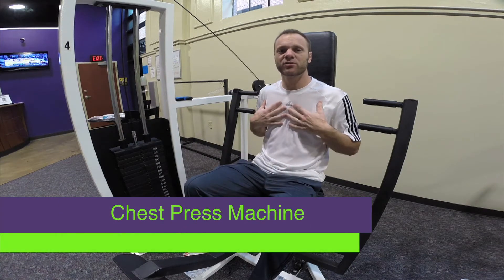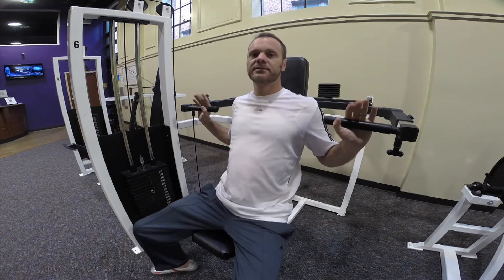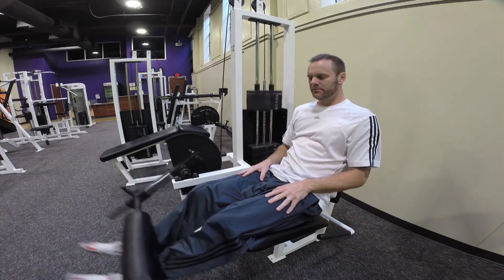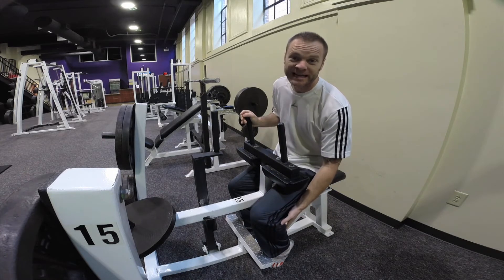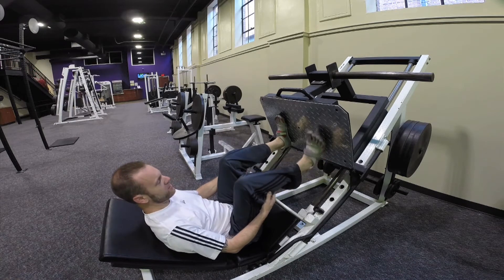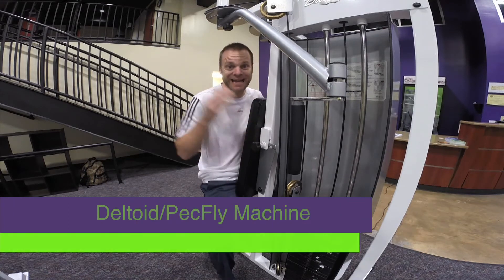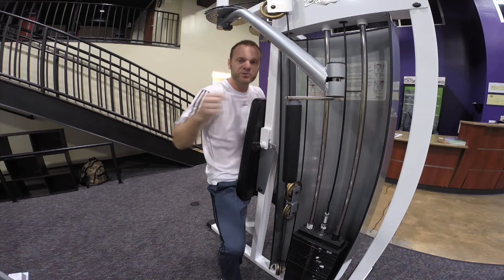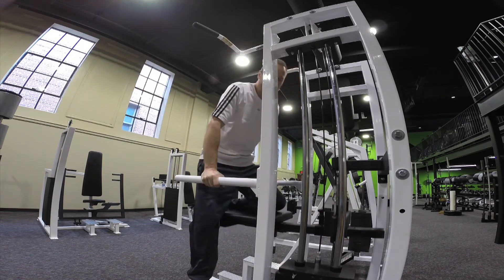24/7 Health & Fitness Center (Weight Resistance Machines)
This Week's Webisode is going to describe how to work all of those weight machines that you see in the gym, as well as what muscles that you can expect to use when you workout in them.  The Machines used are Chest Press, Shoulder Press, Leg Curl, Leg Extension, Calf Raise, Leg Press, Squat, Deltoid/Pec Fly, Assisted Dip/Pull up, and the Seated Row.